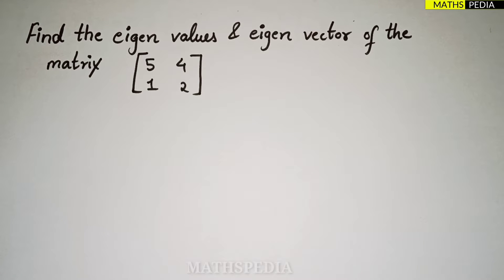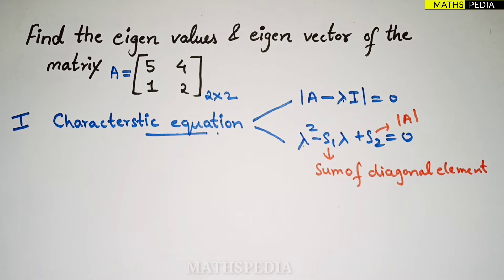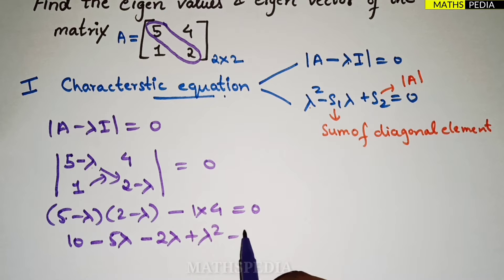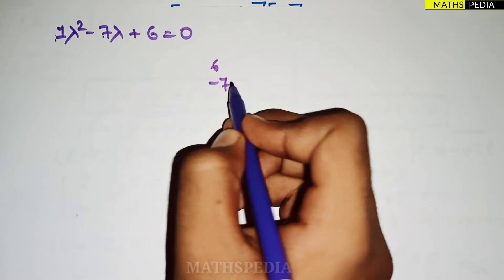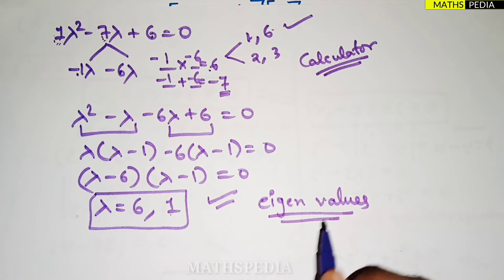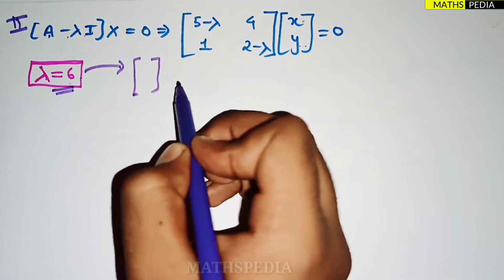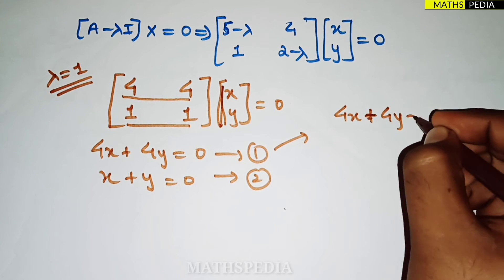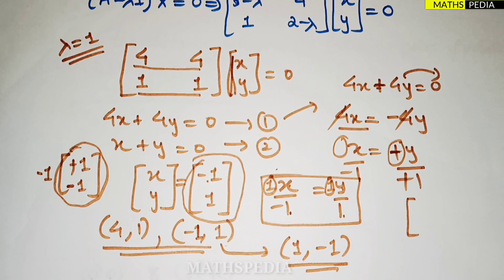Eigen values and Eigen vectors | 2 x 2 matrix | Problem Solved | Mathspedia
📘 Recommended Books & Tools
📗 Linear Algebra and Its Applications (4th Edition) – Gilbert Strang
📘 Higher Engineering Mathematics – Dr. B. S. Grewal
by Dr. B.S.Grewal (Author)
🔢 Scientific Calculator – Casio FX-82MS (2nd Gen)